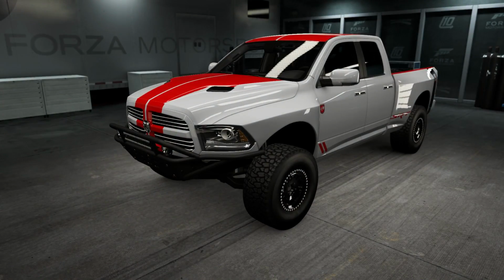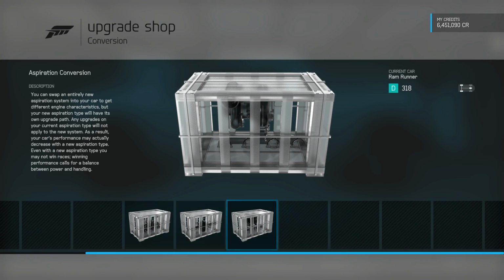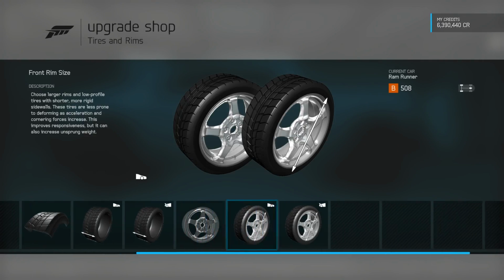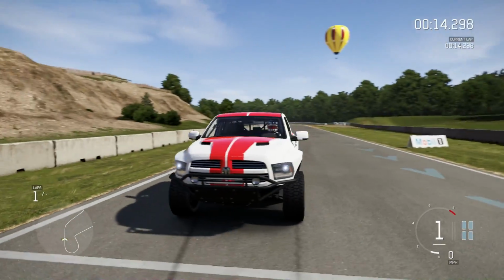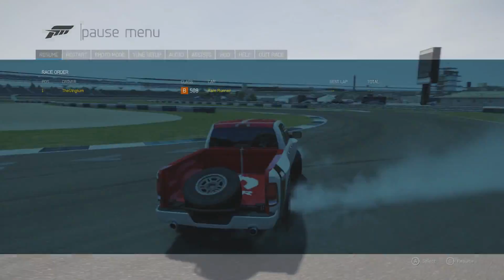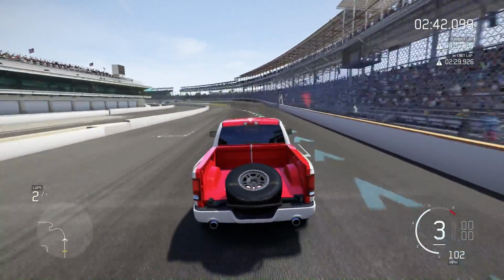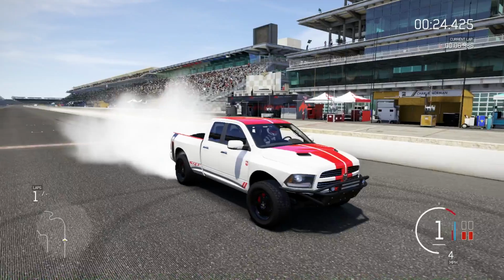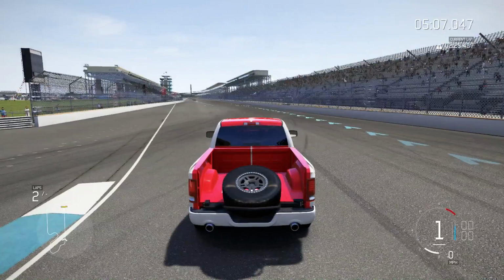2013 Ram Runner- DRIFT Build || Forza 6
Today we make a 3 ton lifted truck drift. Even after a new engine and drive-train it was quiet hard. Can we do it? Thank you all sooooo much for taking the time to watch! :)